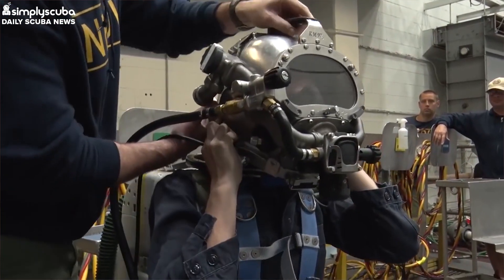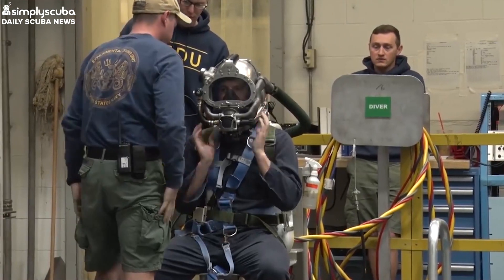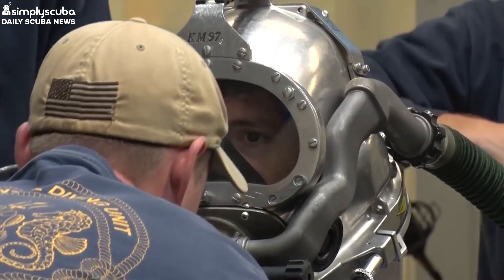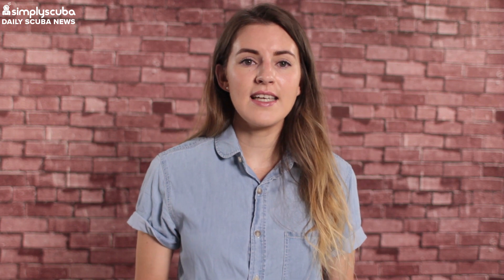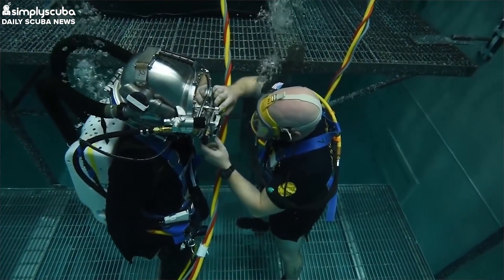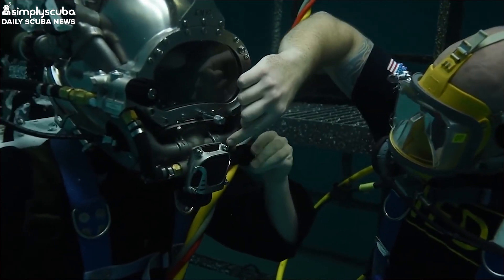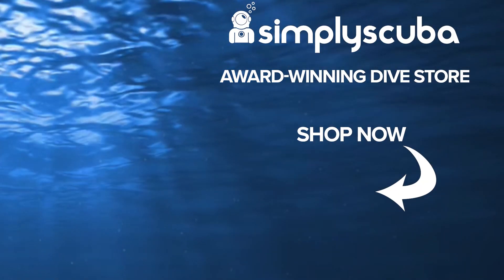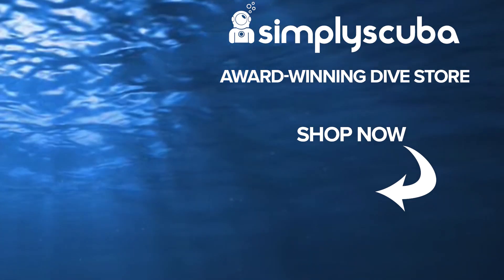Daily Scuba News - U.S Navy Are Testing Gas Rebreathers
US Navy Are Testing Gas Rebreathers

 The US Navy has started to test a new rebreather the MK29 Mixed Gas Rebreather to be more precise. This new rebreather has been designed to conserve helium during deep-sea dives below 52 meters. So just in case, you don’t know a rebreather uses a chemical scrubber to withdraw carbon dioxide from the exhaled air and then return it back to the diver.

So what makes the MK29 different from other rebreathers? Well conventional rebreathers use a mixture of air and nitrogen just like standard scuba gear but this mix is only good till around 46 meters, then the mixture starts to become dangerous.

::Contributors::
- New Atlas
- David Szondy
- U.S Navy
- Robyn Caldwell
- Shaun Johnson
- Mark Newman